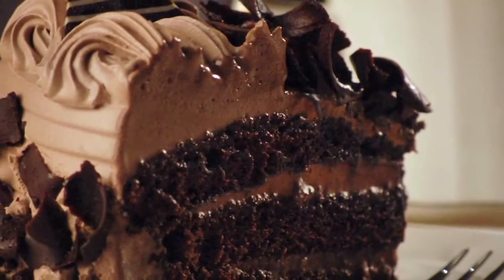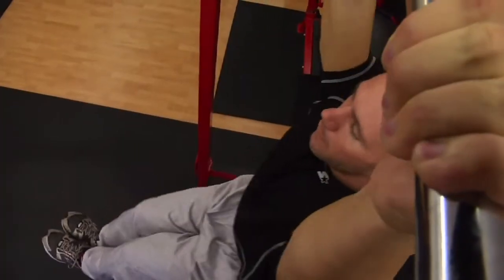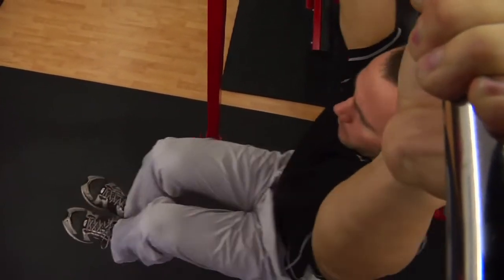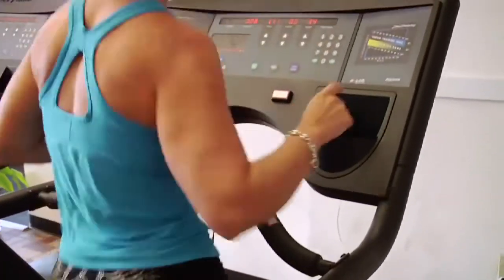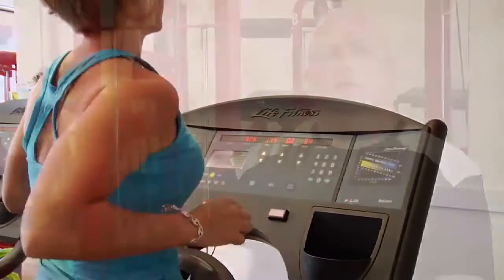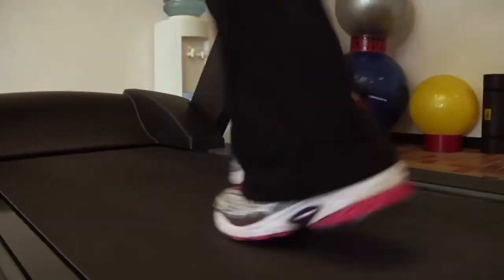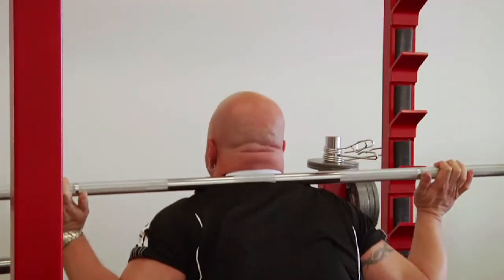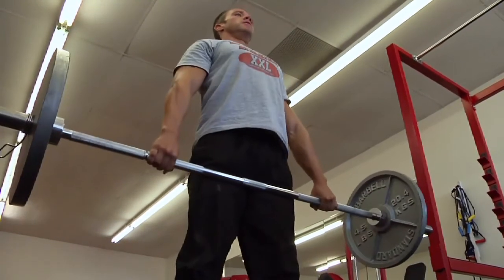How Do I Determine Calories Burned During Exercise?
How Do I Determine Calories Burned During Exercise?. Part of the series: Core Exercises. Workouts burn calories and promote weight loss, so determining how many calories your workout burns is important. Learn how to calculate the calories burned during your workout with the help of a certified personal trainer in this free video.